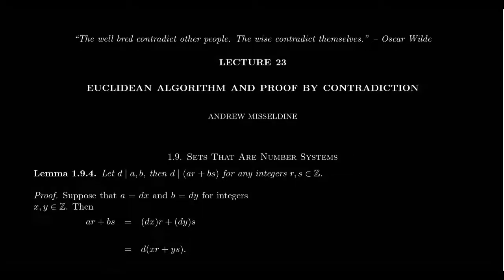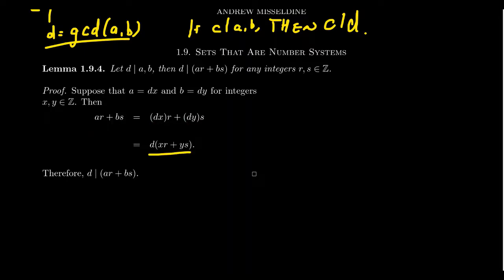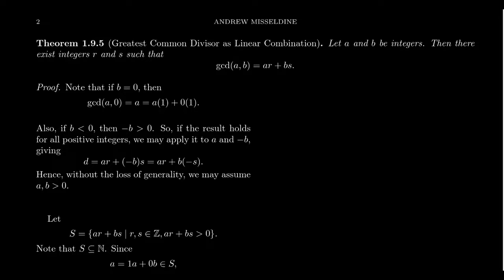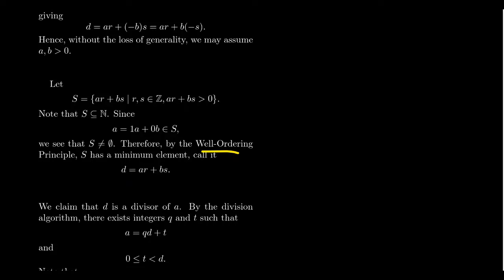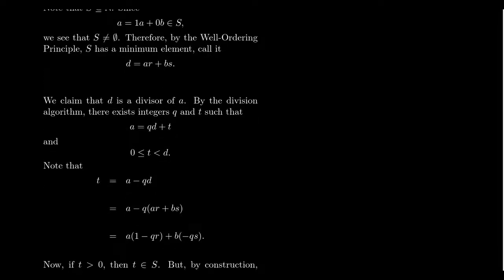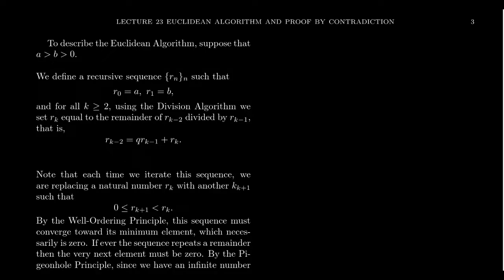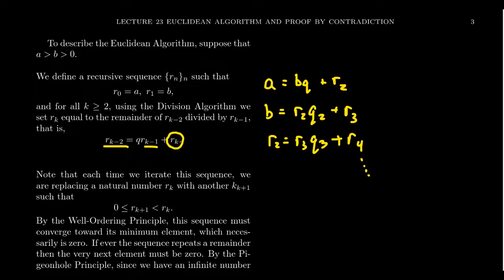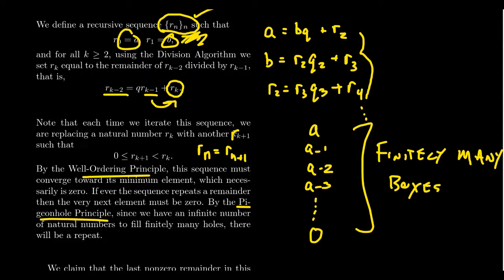The Euclidean Algorithm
In this video, we use the Well-Ordering Principle to prove the existence and uniqueness of greatest common divisors between two integers. We also prove that greatest common divisors can be expressed as linear combinations. We introduce the Euclidean algorithm to find gcd's, which we prove using Induction. We end with some examples.

This is lecture 21 (part 1/3) of the lecture series offered by Dr. Andrew Misseldine for the course Math 3120 - Transition to Advanced Mathematics at Southern Utah University. A transcript of this lecture can be found at Dr. Misseldine's website or through his Google Drive